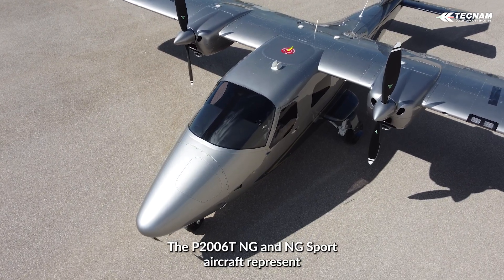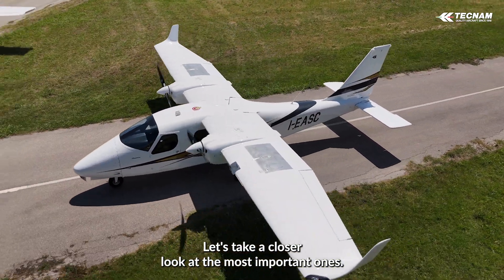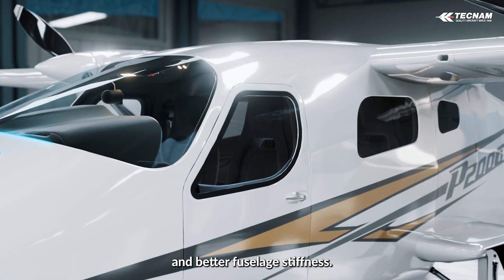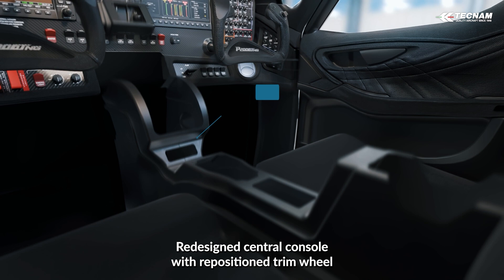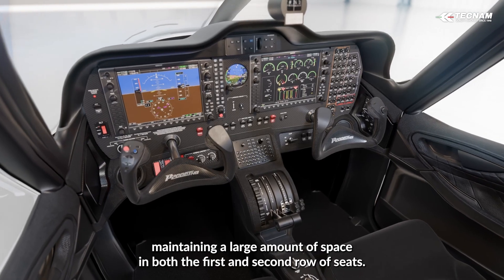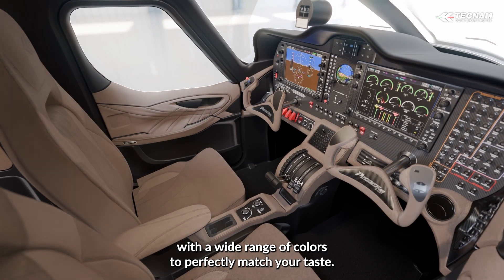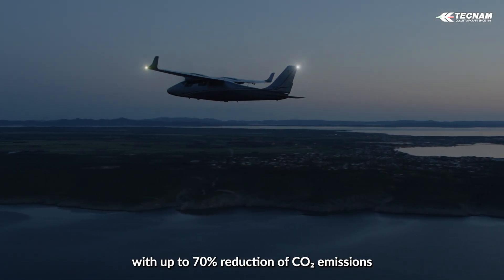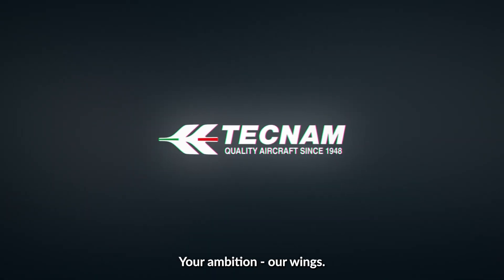P2006T NG Series - Look Closer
Let’s take a closer look at the evolution of the Tecnam P2006T NG Series.
More than 300 improvements shaped by feedback from pilots and operators: fuel-injected engines with lower emissions, redesigned cockpit, new doors and reshaped windows, aerodynamic upgrades and higher MTOW. And it`s just a beginning.